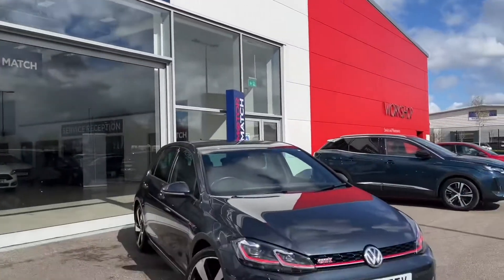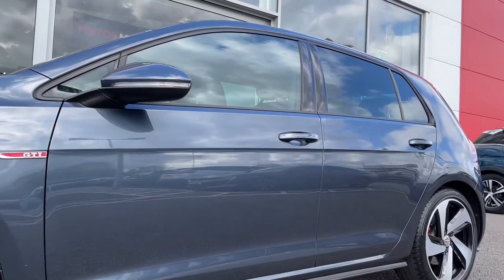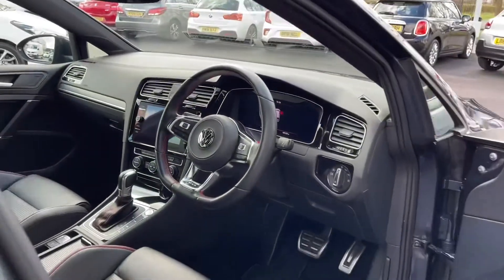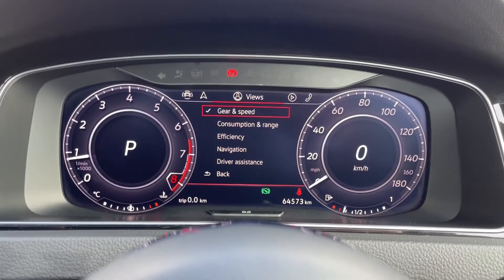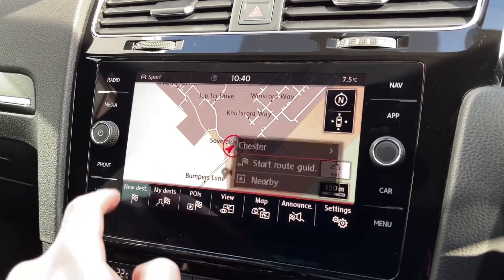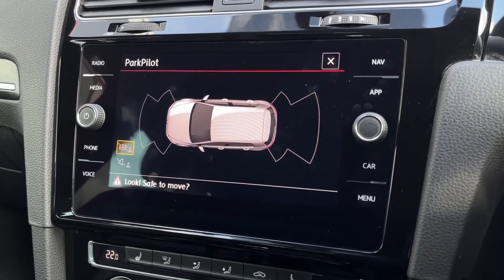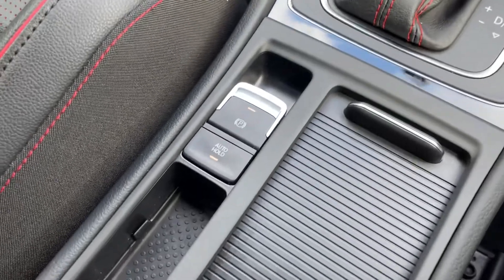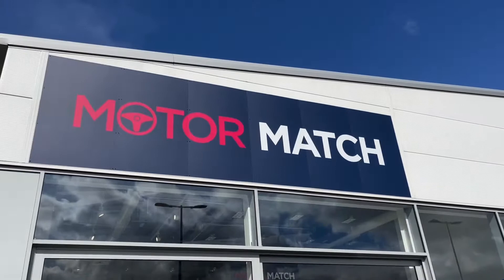Used Volkswagen Golf GTI Performance TSI at Chester | Motor Match Used Cars for Sale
Just into our stock, this Volkswagen Golf GTI Performance TSI in Issac Blue Steel, is now available for sale from Chester.

Reg number: MH18FTV
Fuel: Petrol
Transmission: Automatic
Mileage: 40,123

Time Stamps
Introduction 0:00
Exterior Front Tour 0:23
Cockpit Tour 1:35
Contact Information 4:16